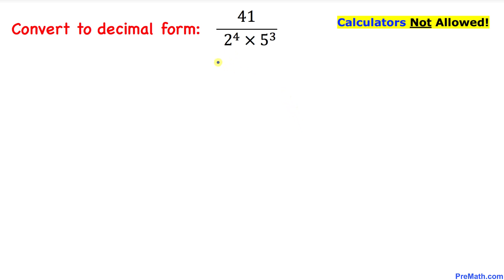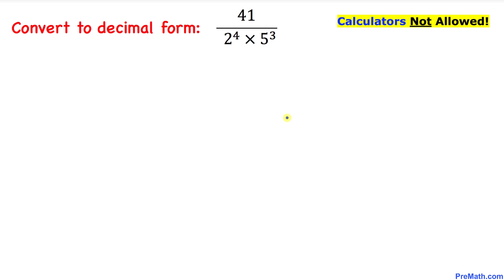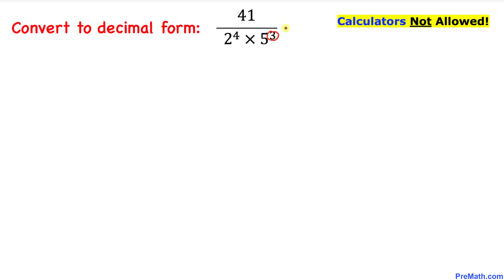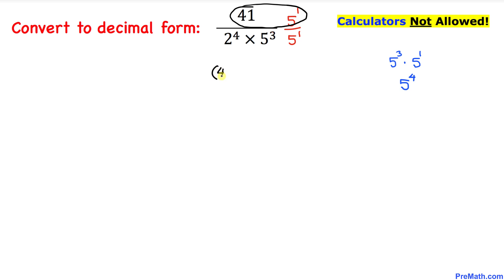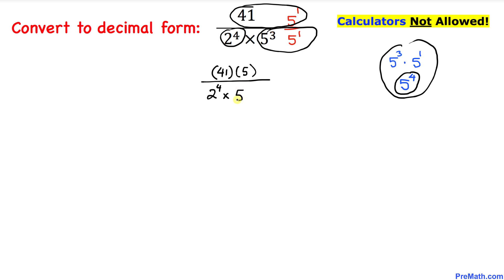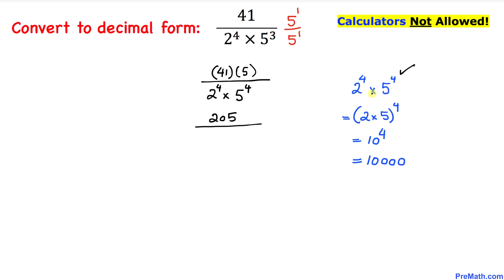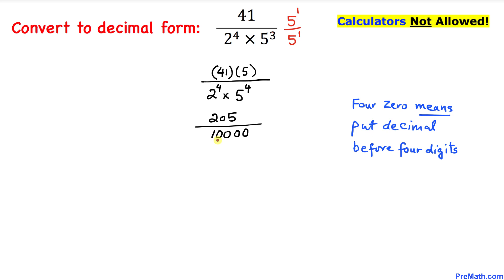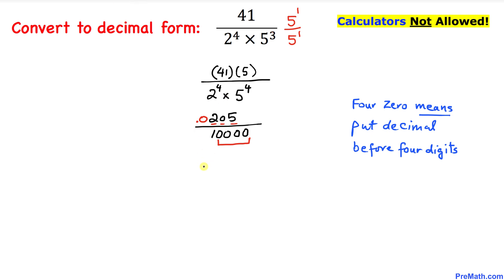Convert this Fraction to Decimal Form Without a Calculator | Fast & Easy Explanation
Learn how to convert this fraction with exponents to a decimal number when calculators are not allowed. Step-by-step tutorial by PreMath.com